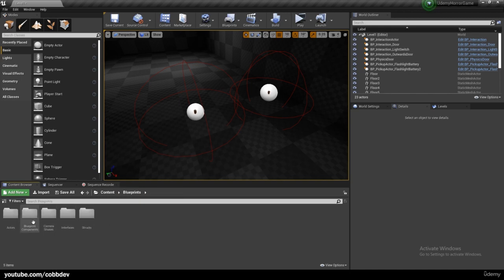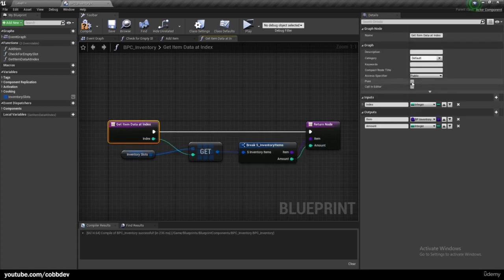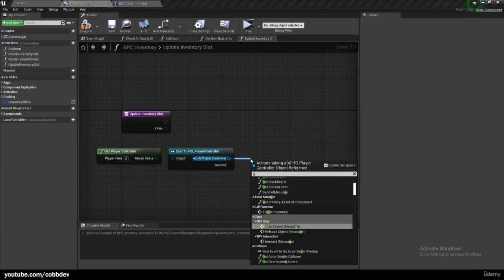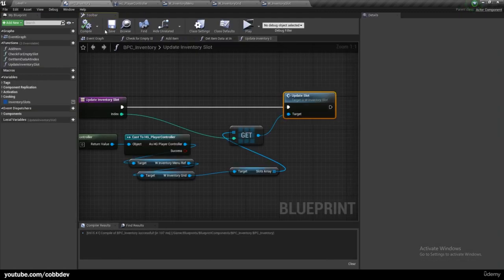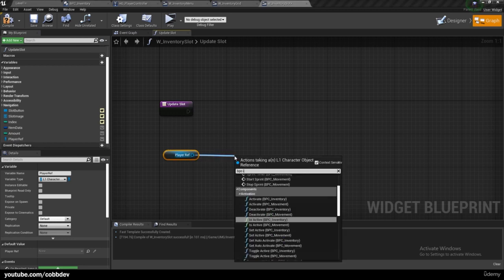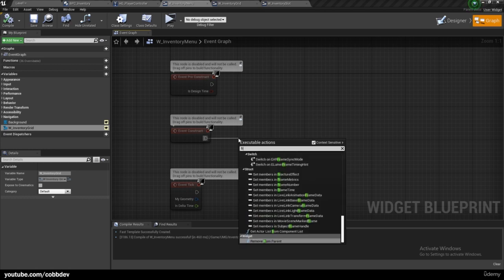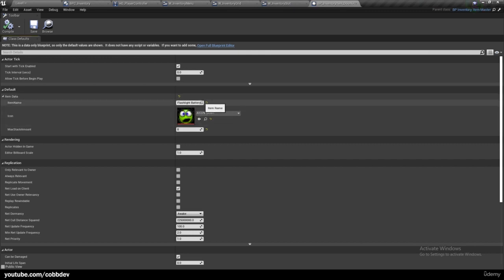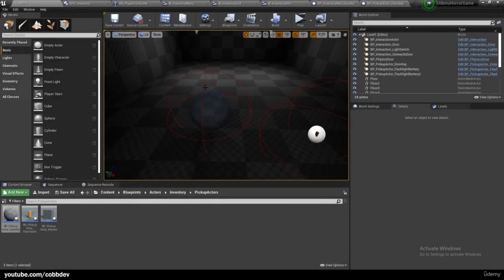Survival Horror Unreal Engine 4 | Updating the Inventory Widget